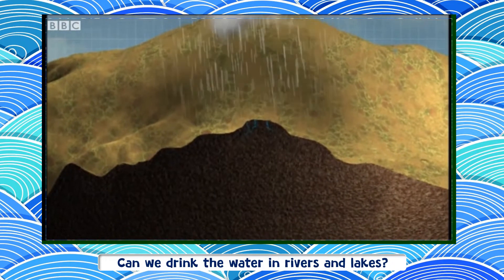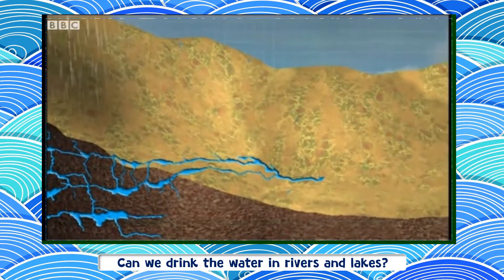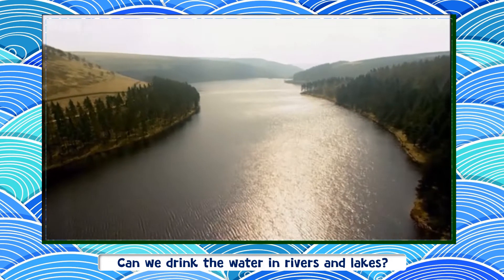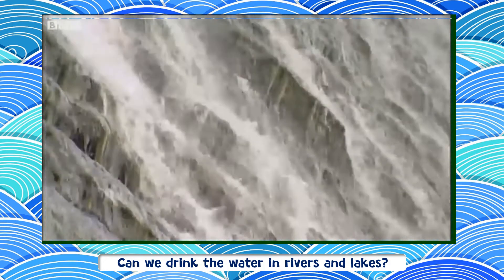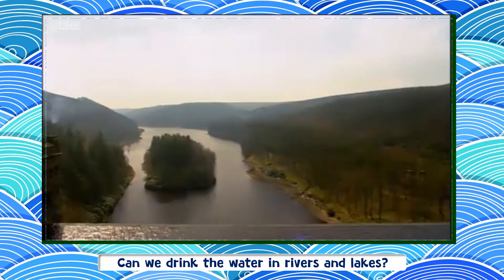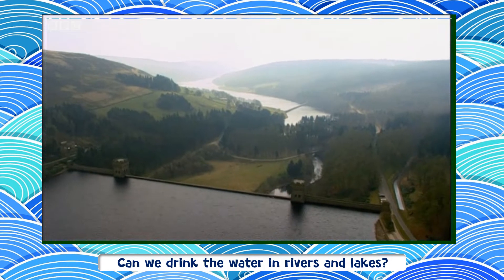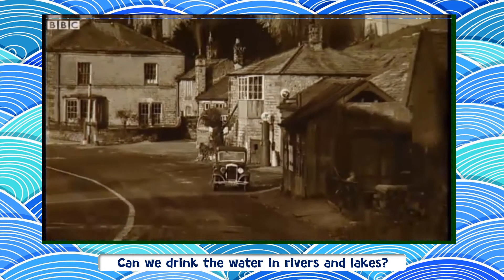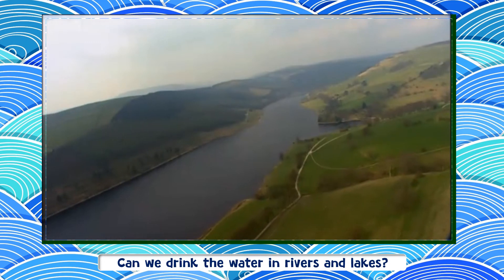The water cycle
This video looks at the water cycle and whether all the water in the water cycle is drinkable.